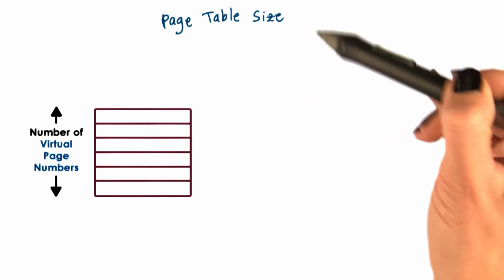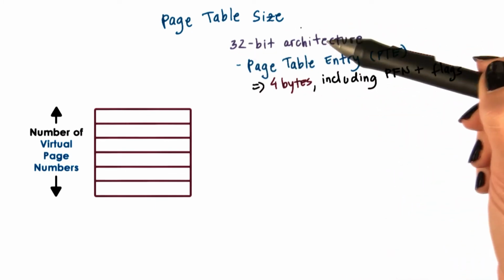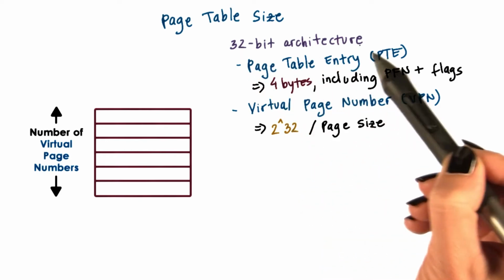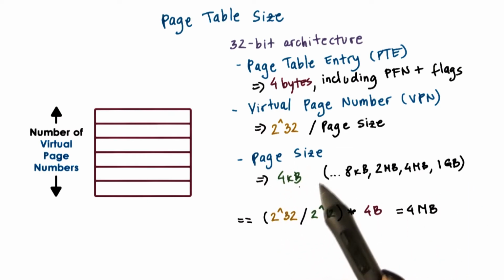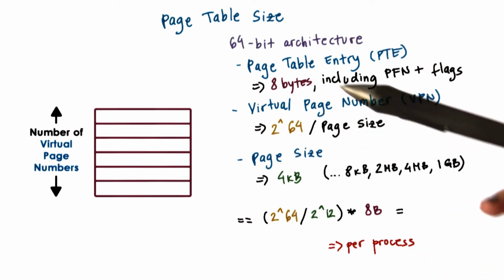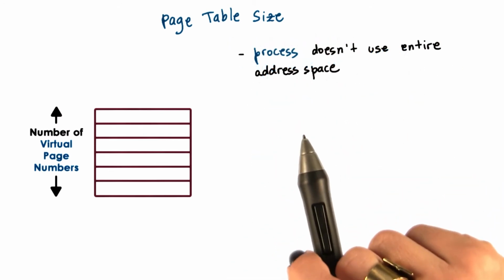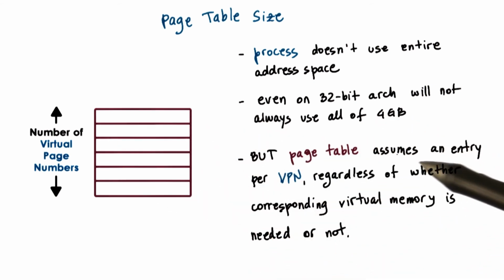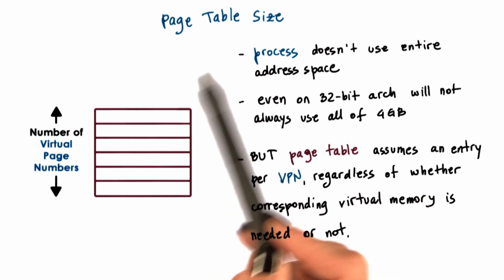Page Table Size